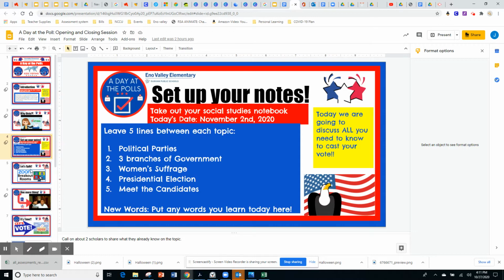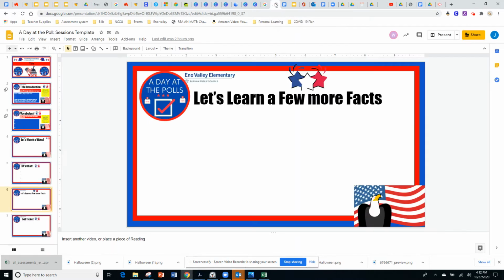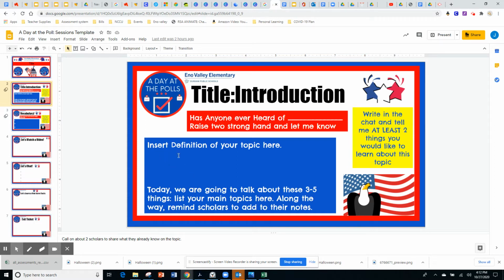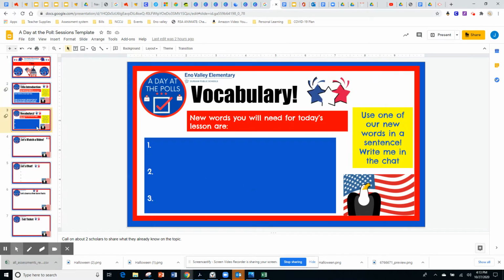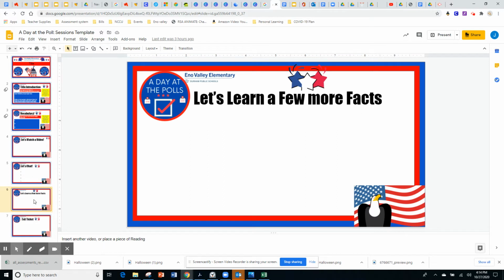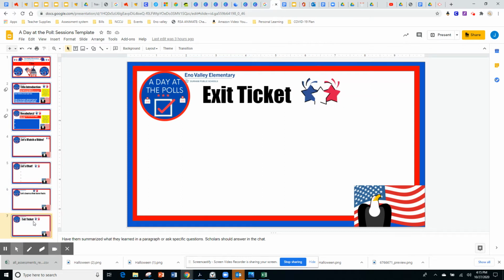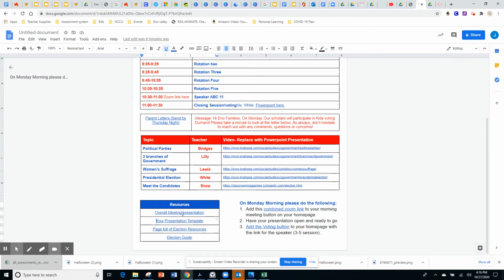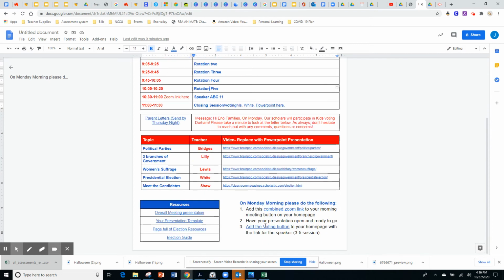A Day at the Polls instructions